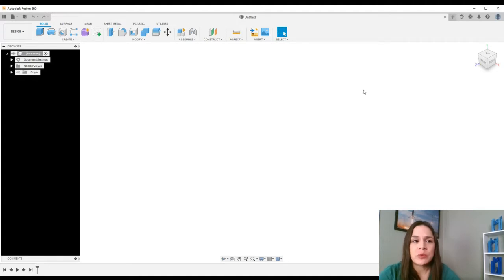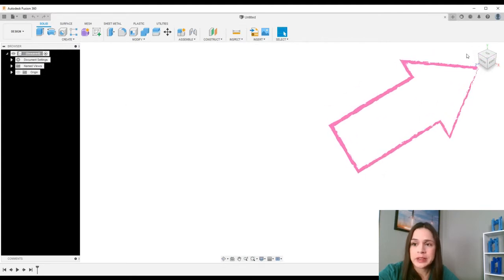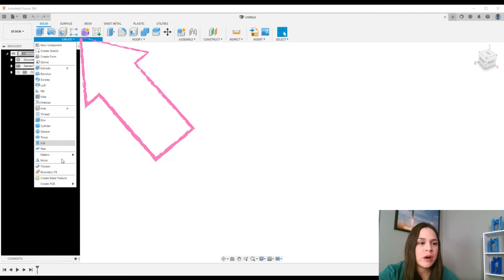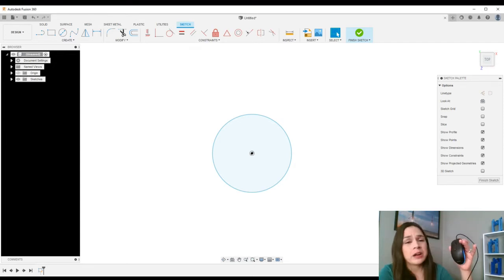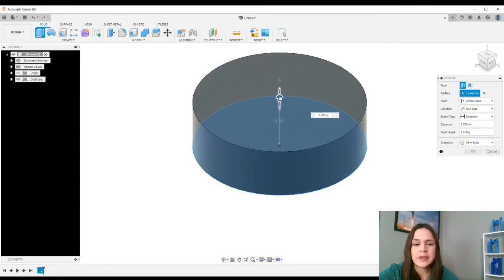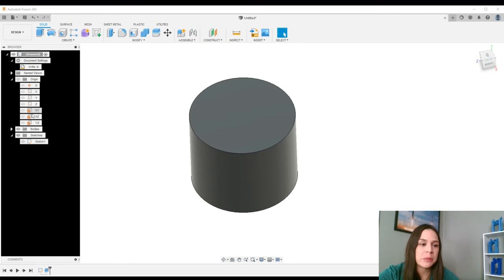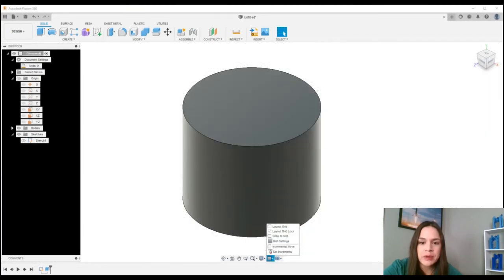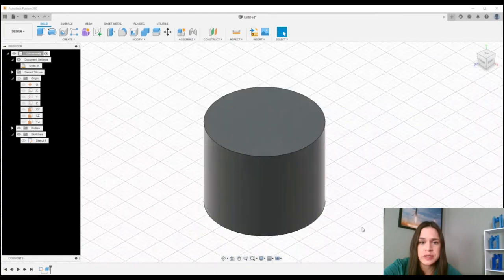Fusion 360 for Kids Lesson 1: Basics (This video is for the absolute beginner)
Hi there! I teach Fusion 360 at a local private school to middle school students and I want to show that you can learn it too! I love to stress the importance of making usable designs because I want to bridge your thinking between the real world and Fusion to solve real world design problems. I am only one person and can not solve all of our world's design needs. You too can take actionable steps and learn to be a designer :)

Lesson 1 Covers:
-How to create a sketch in fusion
-How to make a simple 3D shape
-How to look at your design using various tools
-Some of the basic layout of the screen